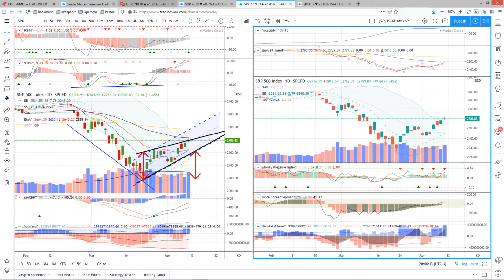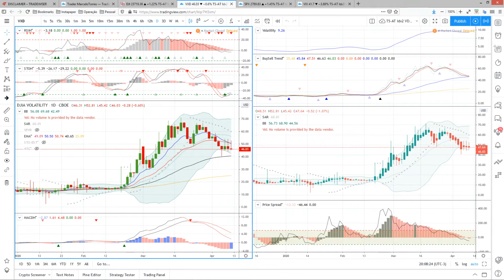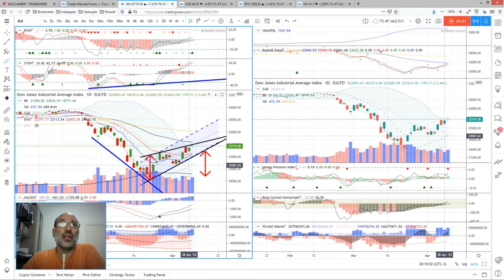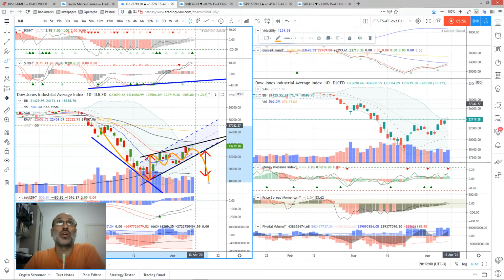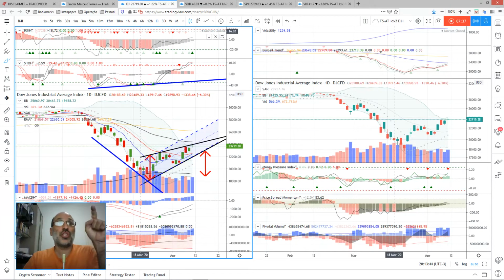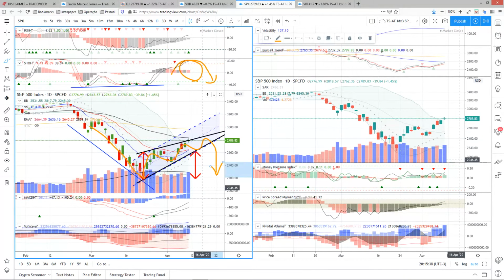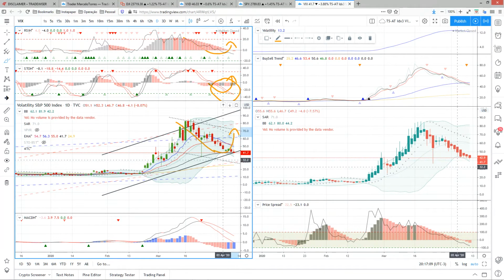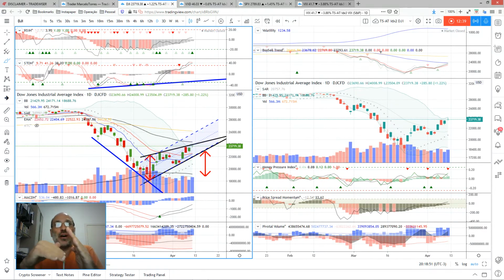Do you know what are VIX and VDX, and how it can help you?